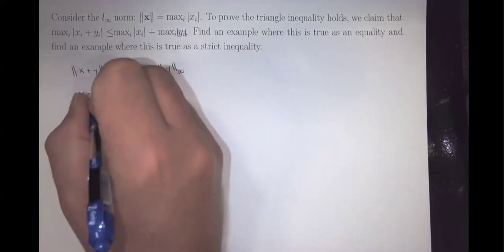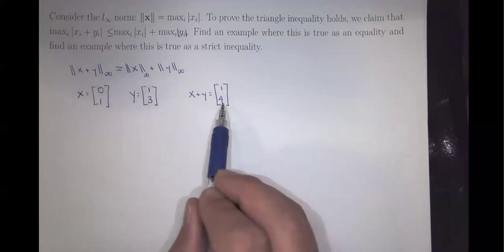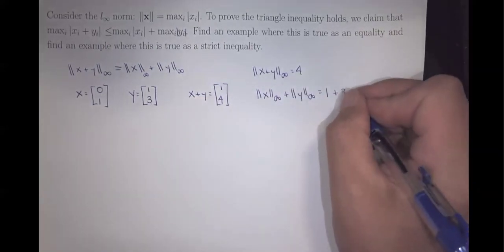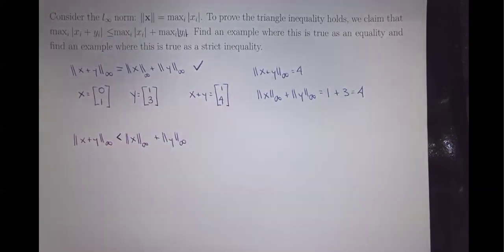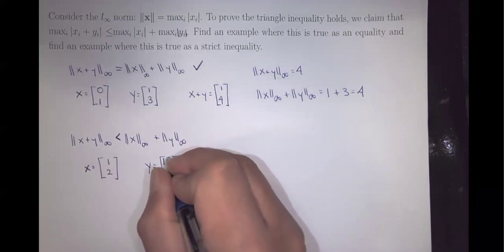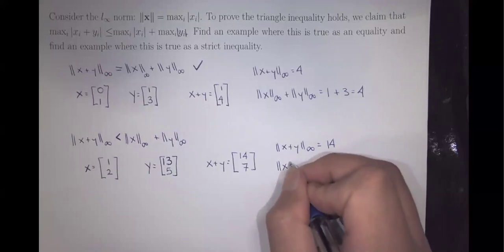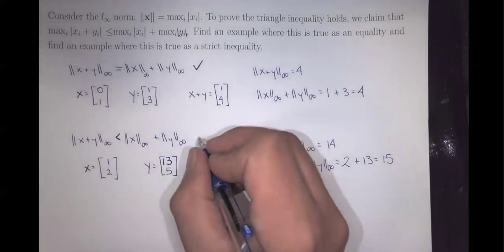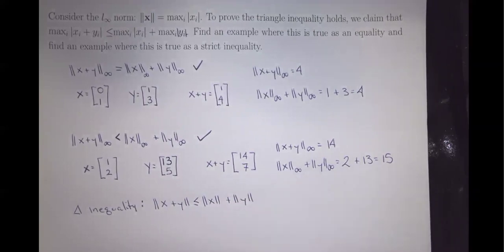Example examining the infinity norm and the triangle inequality.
Find an example where this is true as an equality and find an example where this is true as a strict inequality.